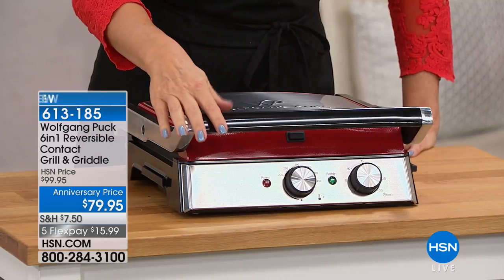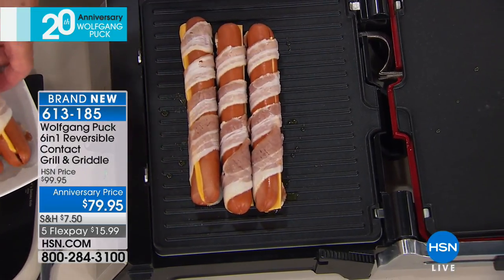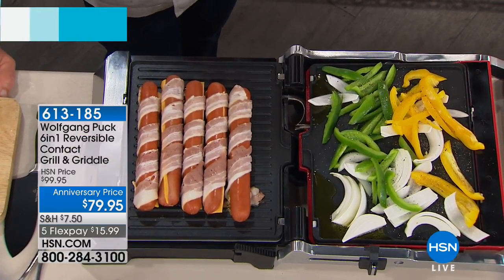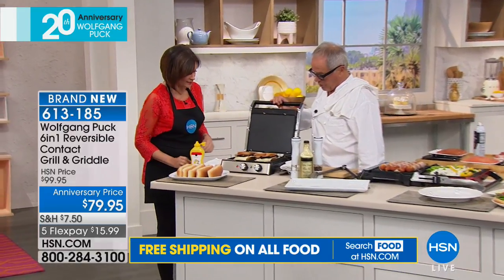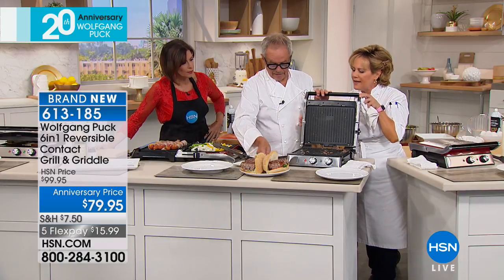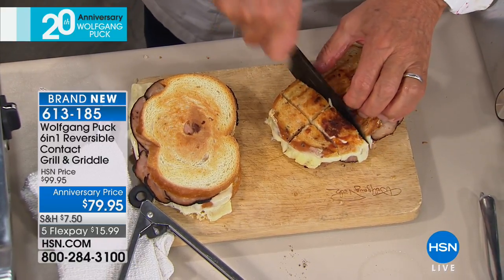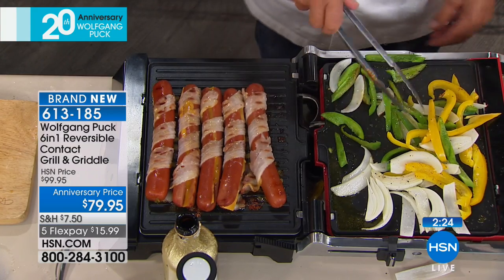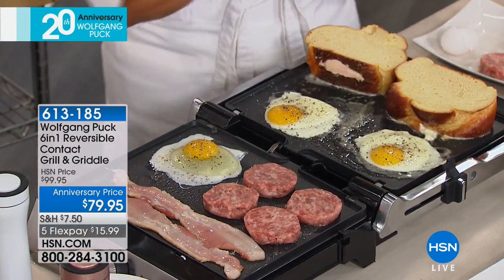Wolfgang Puck 6in1 Reversible Contact Grill and Griddle ...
Wolfgang Puck 6in1 Reversible Contact Grill and Griddle with Recipes
Don't let summer storms or winter weather spoil your meal! A delicious dinner or bountiful brunch is only a few steps away with...